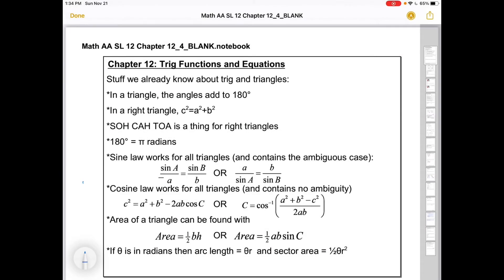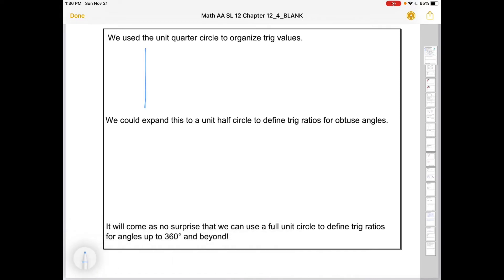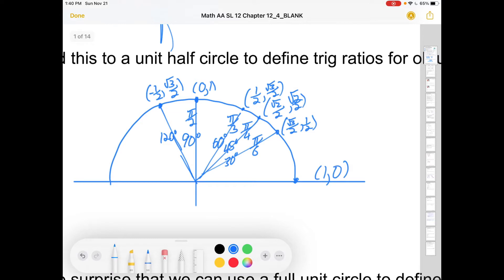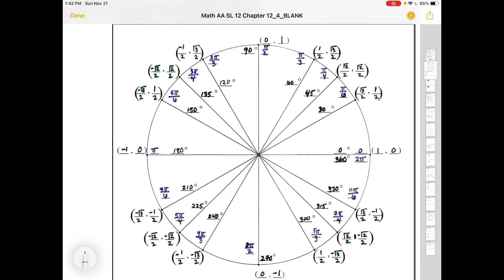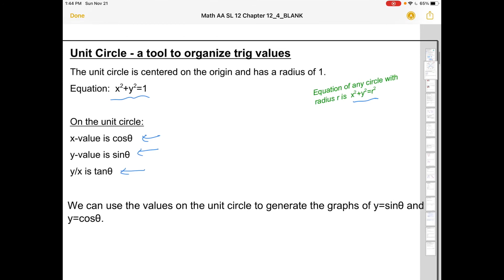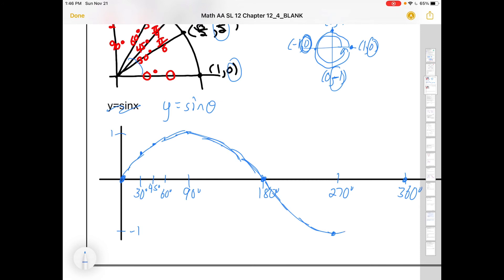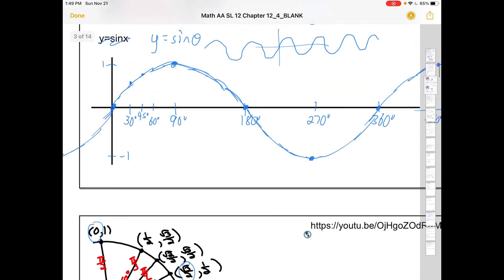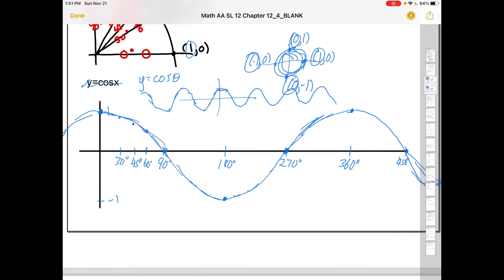IB Math AA SL Section 12_4 (1/5): Intro to Trig Functions